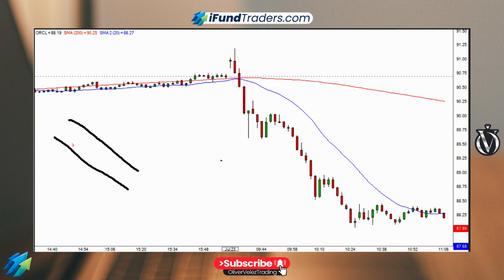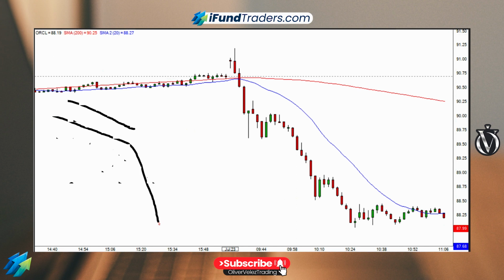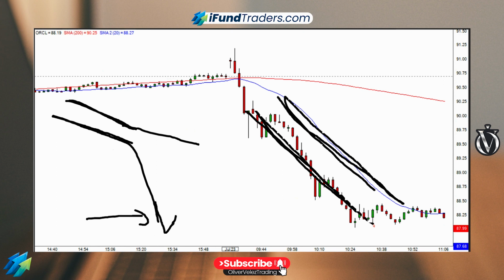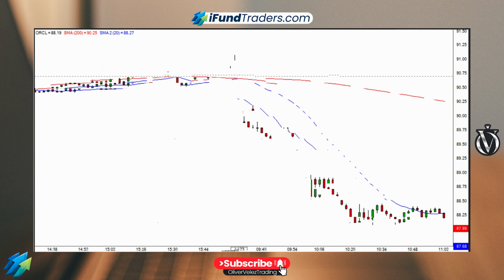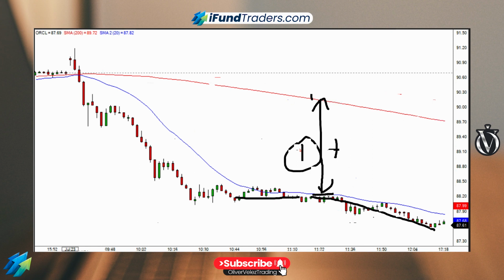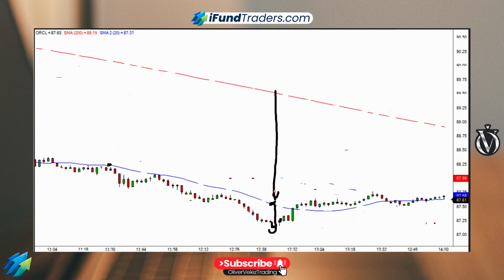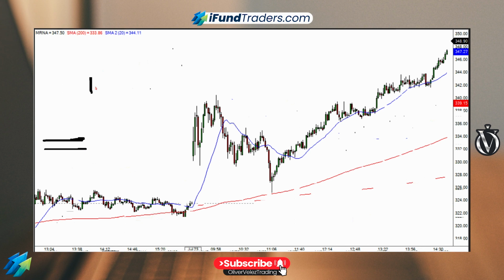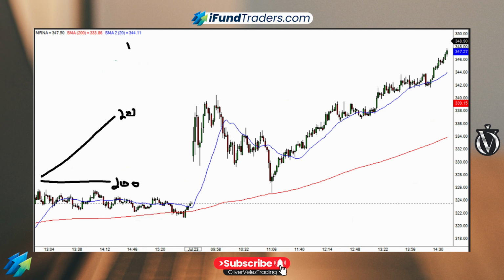My Space & Time Trading Concept